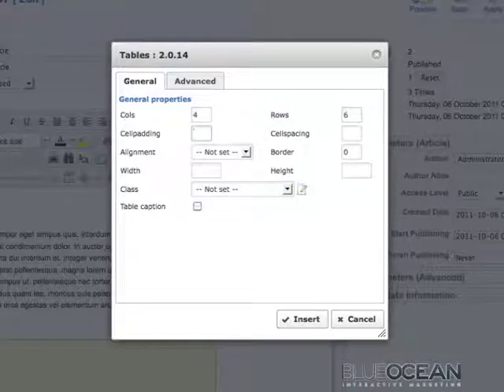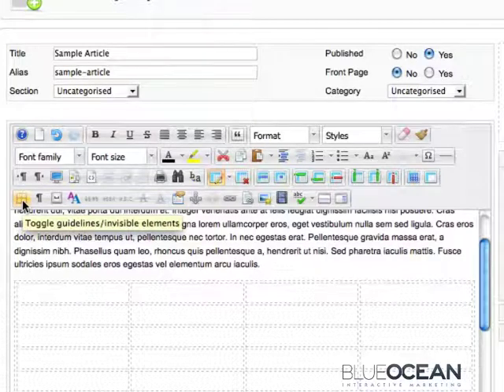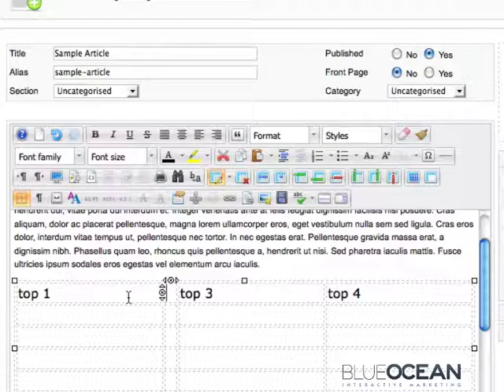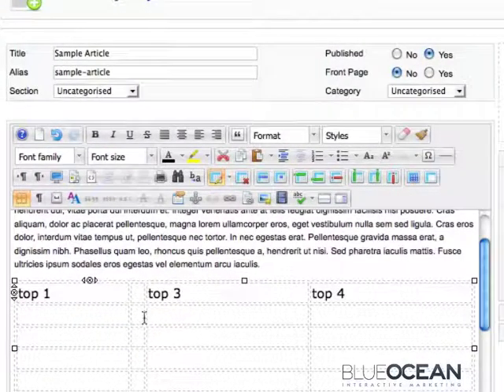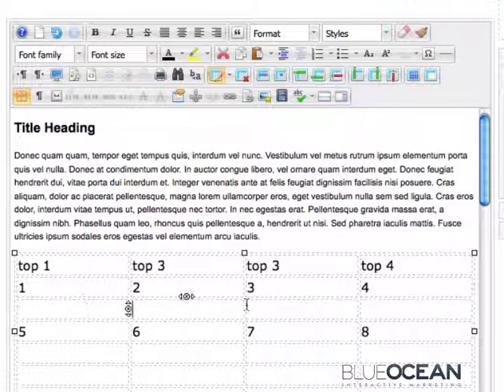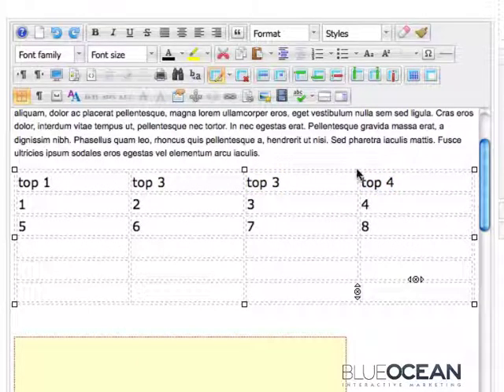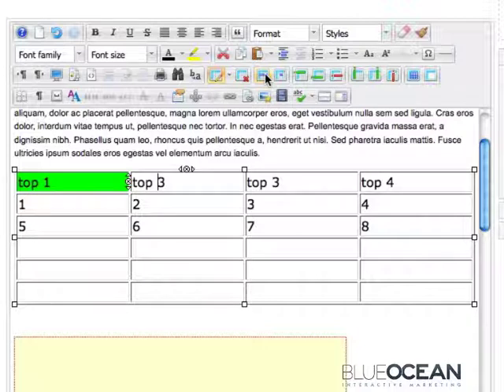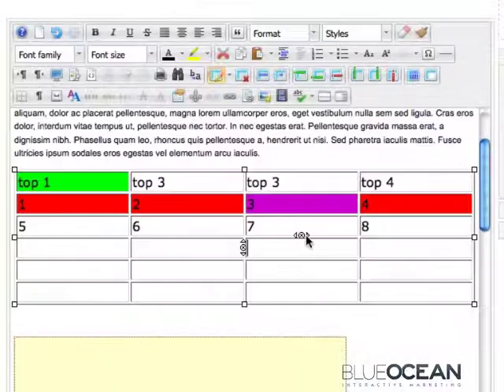Using tables in the WYSIWYG editor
Using tables in the WYSIWYG editor by Web Candy Webdesign Calgary.